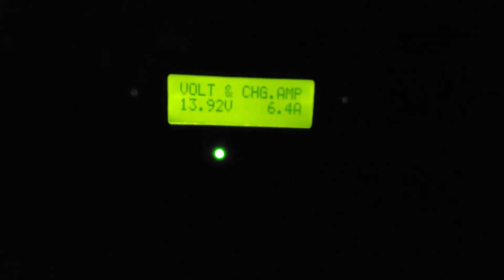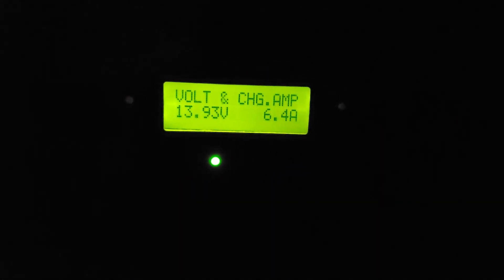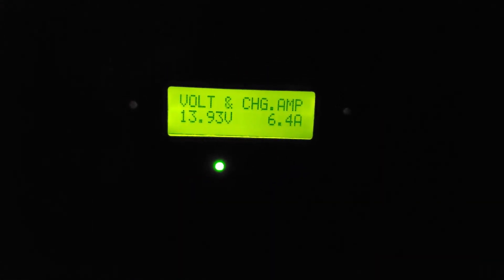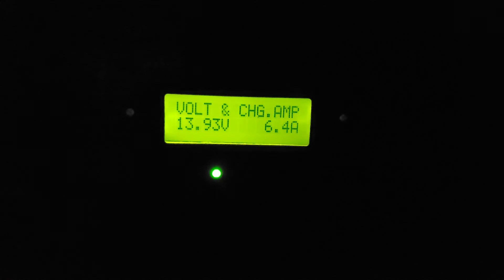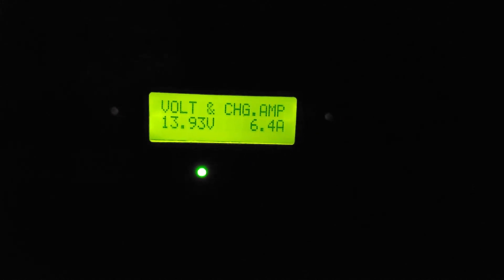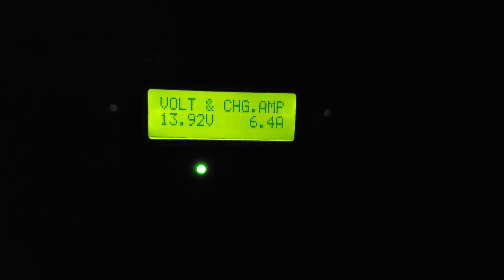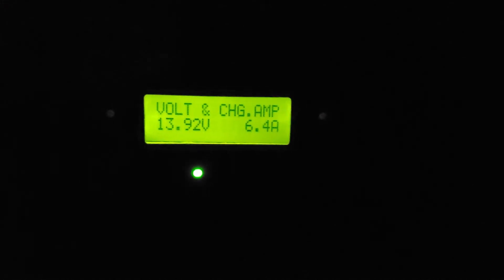Carbon Monoxide alarm (false) keeps going off. Can't sleep.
No internal combustion engines are running but our CO alarm goes off when plugged in and shore power is charging house batteries. H2 gas sets off alarm.